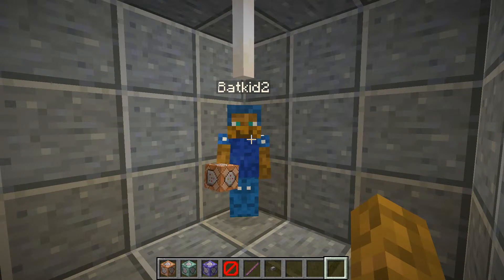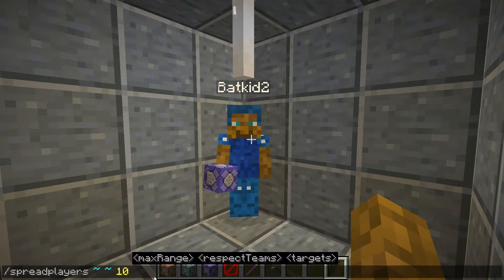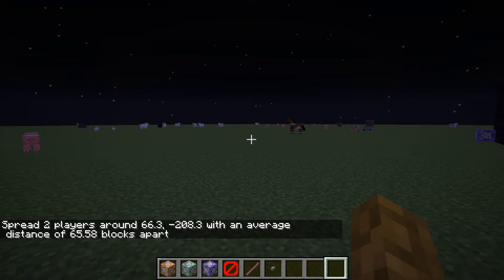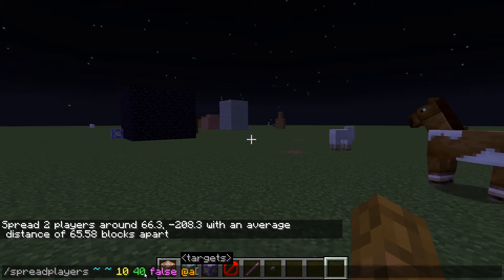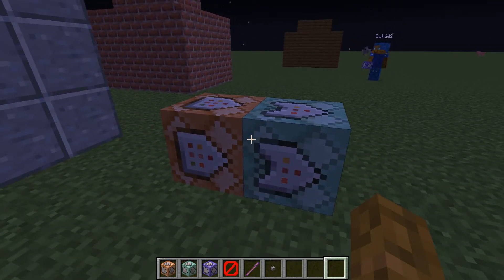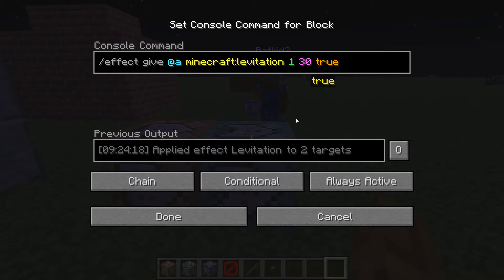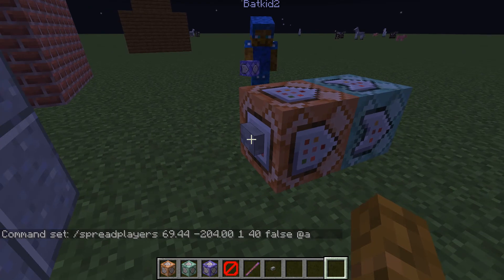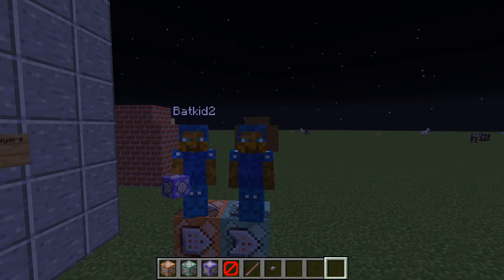How to use the /Spreadplayers command in Minecraft 1.14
In this tutorial I will be showing you how to use the /spreadplayers command in Minecraft 1.14. Please note that you should have at least one other player with you but this command will work just fine with only one player.

Yes, I will put in a thank you to my alternative account on my alternative computer.